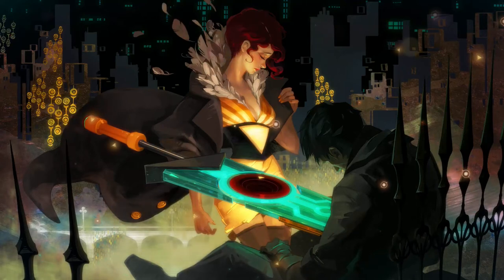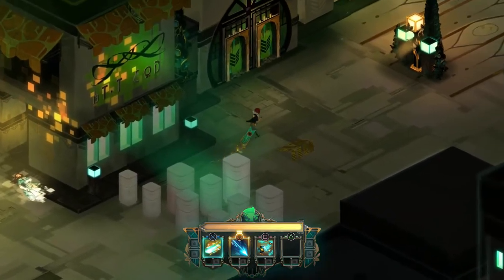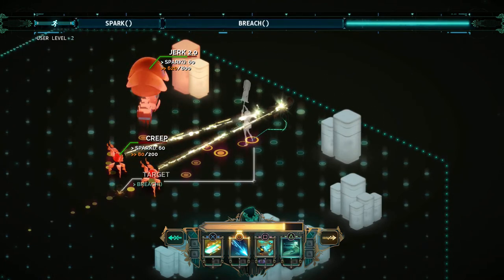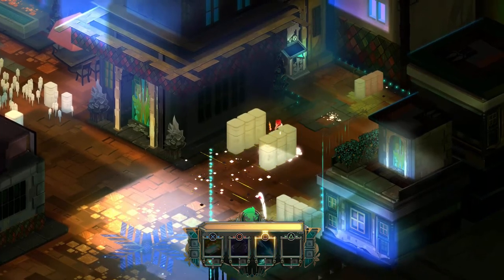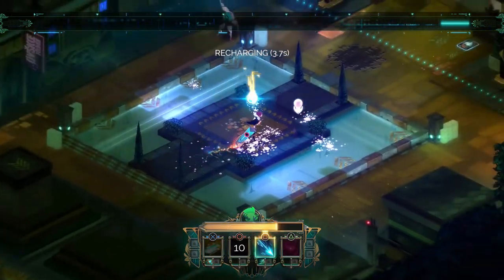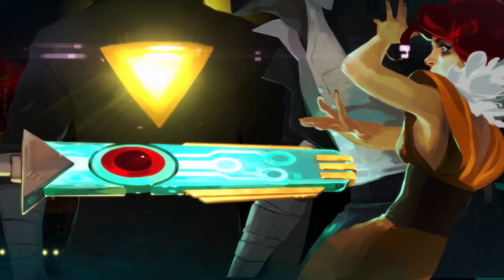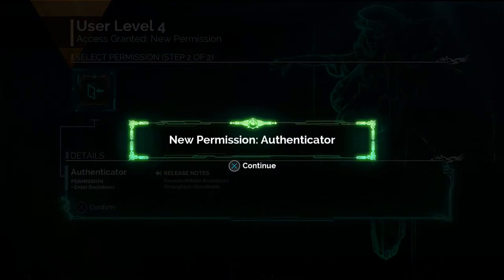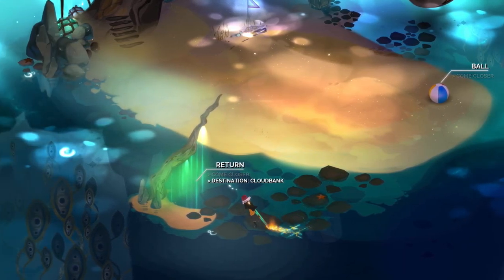Let's Play Transistor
From the creator of Bastion, one of the best games of 2014 by my estimate! Lovely art style with a chilling story and brilliant, unique combat system.